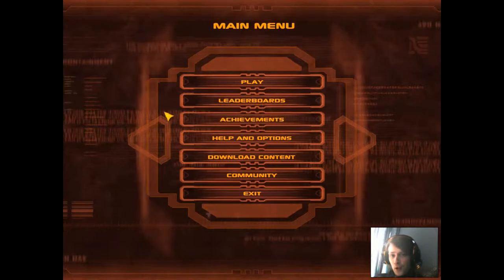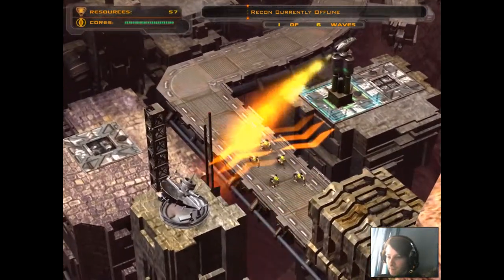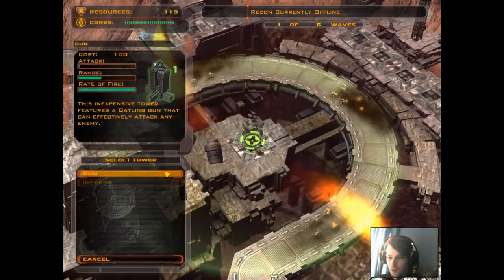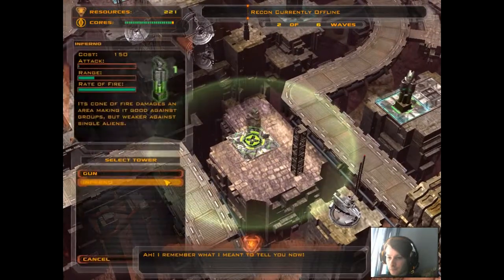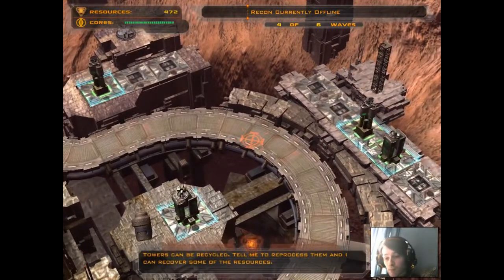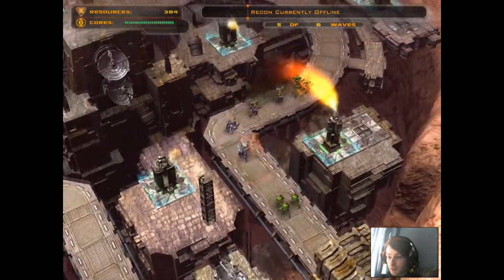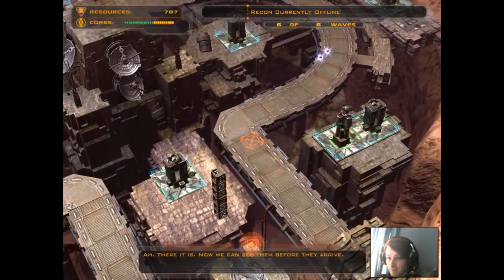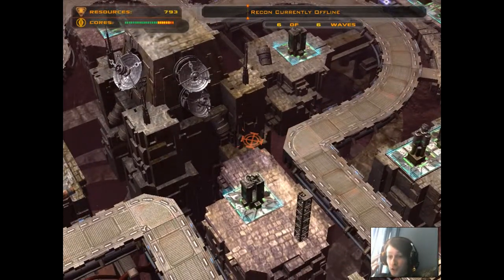Defense Grid: The Awakening #1 -BURN BABY BURN!!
Hello my fluffy frinds Tiger here and welcome to Defense Grind, a twoer Defense type of game thereyou build towers and shoot the crap out of things hehe.

Ending music copyright- Bloody Tears (IIDX Version) DJ YOSHITAKA